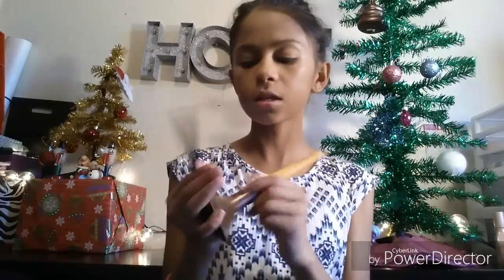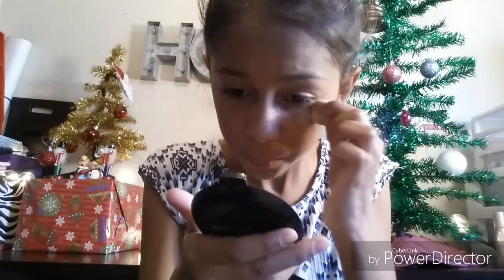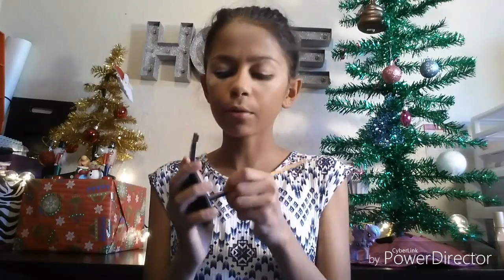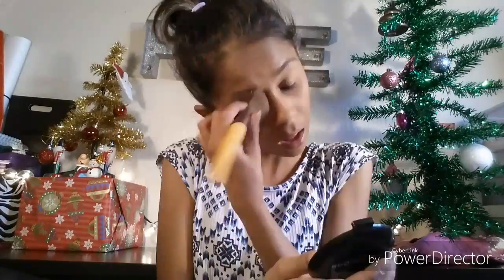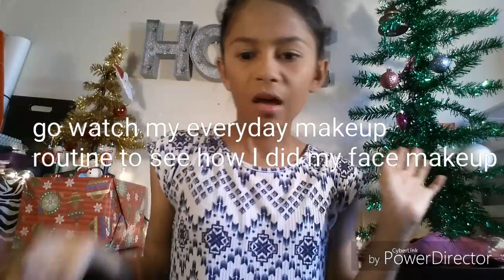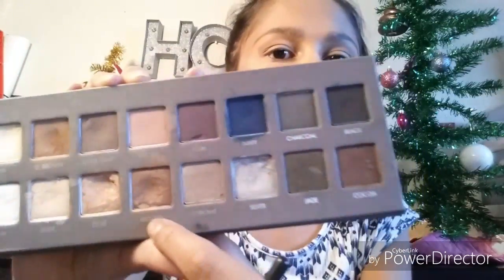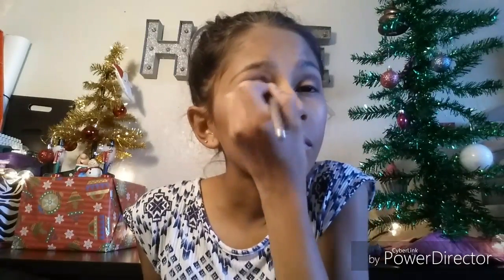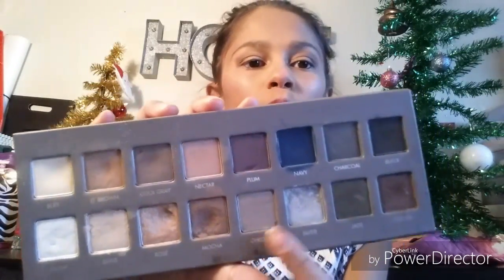12 days of Christmas: day 2 Natural Holiday Look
Hey Guys!!
Welcome to 12 days of Christmas where I upload everyday until Christmas!

Thank you for all of your love and support.

Don't forget to come back tomorrow for another video!